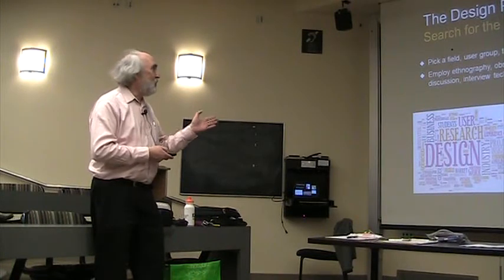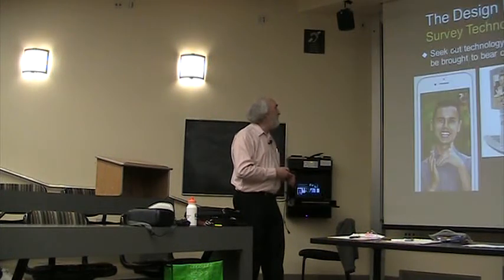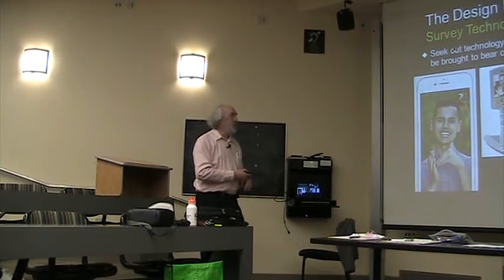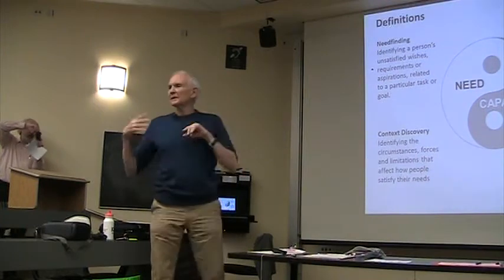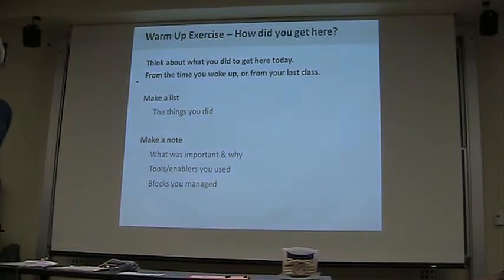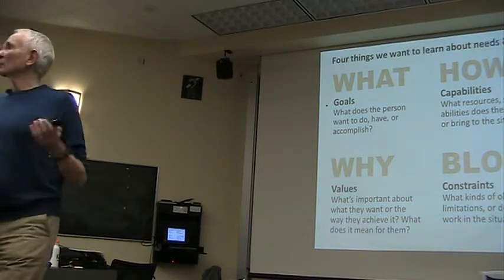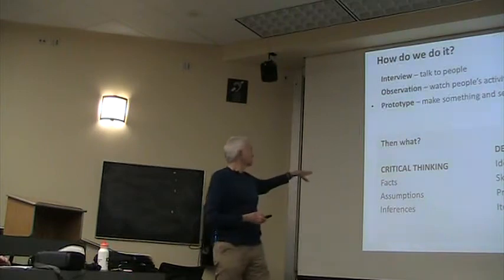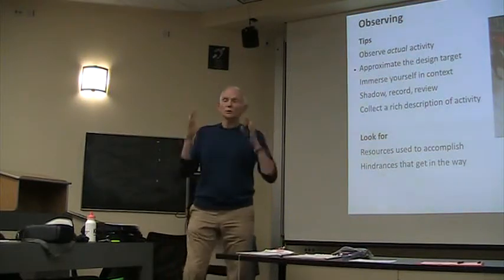02a 2018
Description